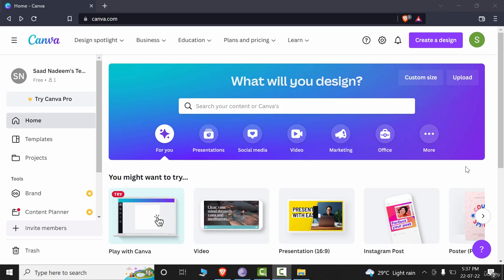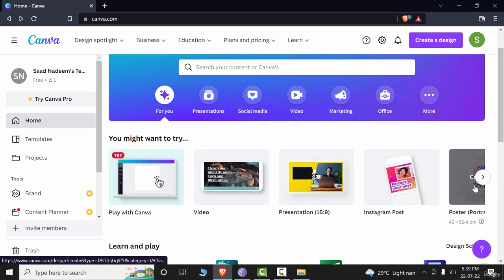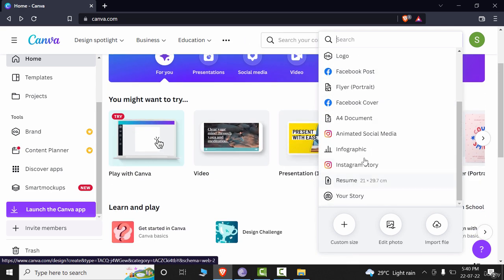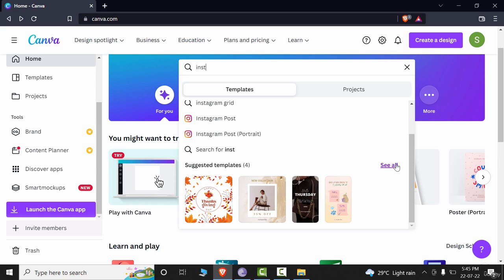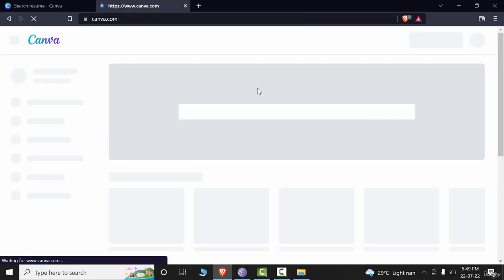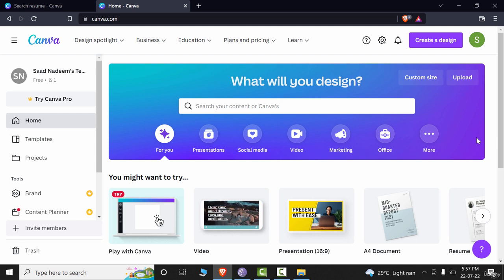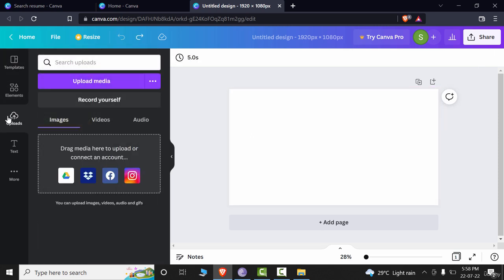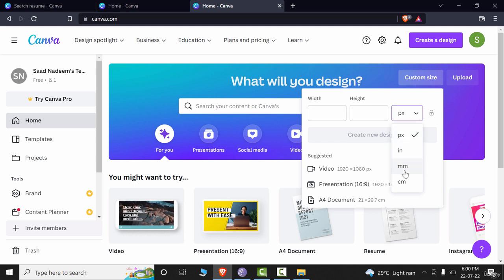3️⃣ Canva Home Screen Tour: Learn the Interface & Dashboard (2025)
In this video, we’ll take a full tour of the Canva home screen so you can get comfortable with the dashboard and start designing faster.

✅ Overview of the Canva interface
✅ Where to find templates, tools & designs
✅ Navigation tips for beginners
✅ Pro vs Free layout highlights

Knowing your way around Canva is the first step to working like a pro!